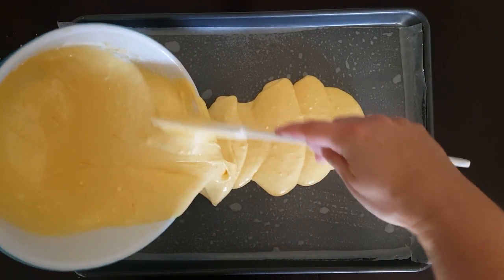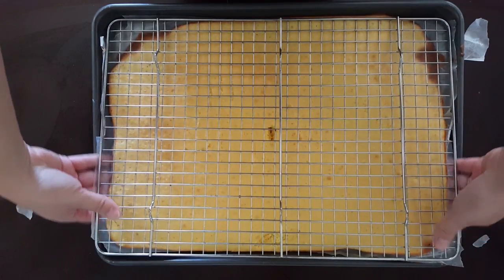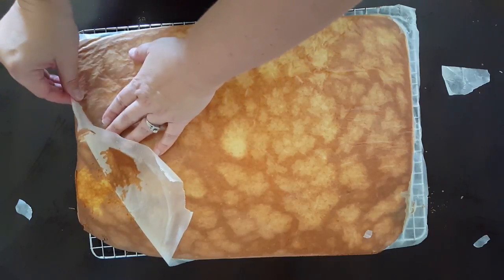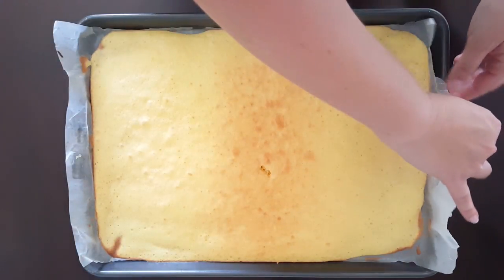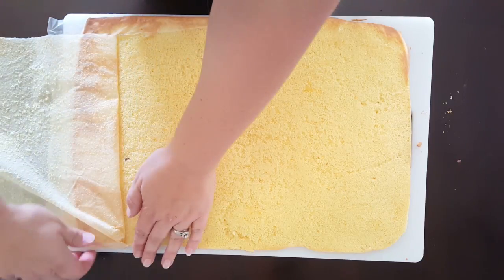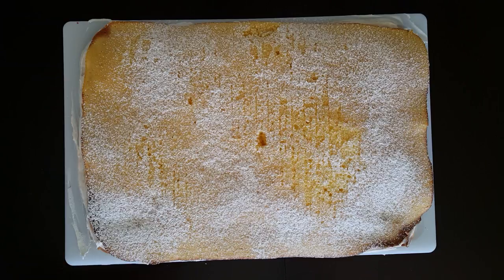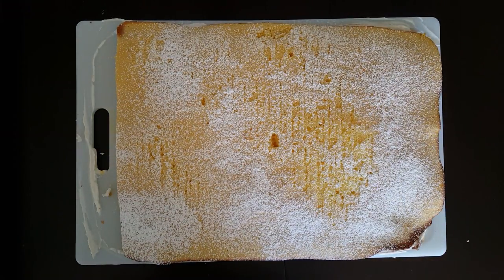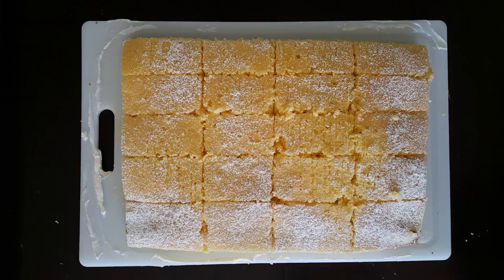Banana Flip Snack Cake Recipe Tips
This is a video on tips for making my Banana Flip Snack Cake Recipe.
You can find the full recipe here:
I made this video for my recipe because I am sure questions would come up. You know the ones like, "I am doing this right". Sometimes it is just easier to see an example than to read it.
Banana Flips taste just like twinkies but with banana flavor.  You may remember growing up and getting Banana Flip Snack cakes as a child. They also remind me of Banana Twins.